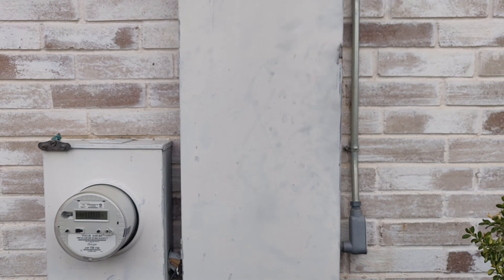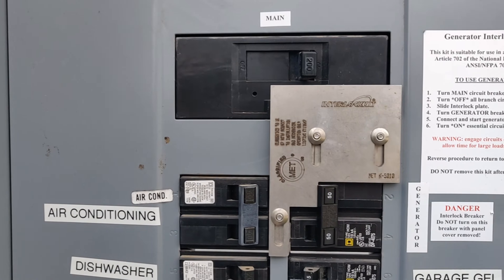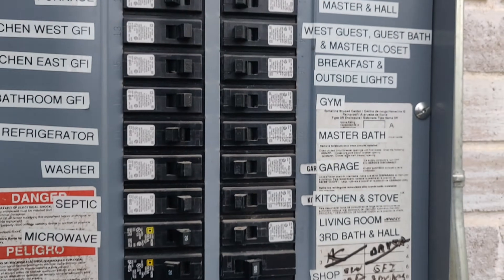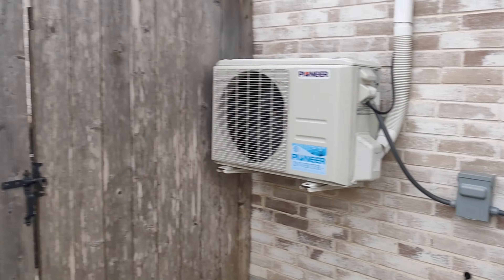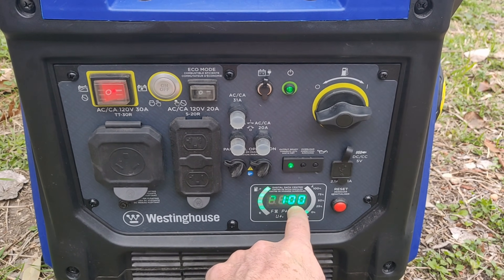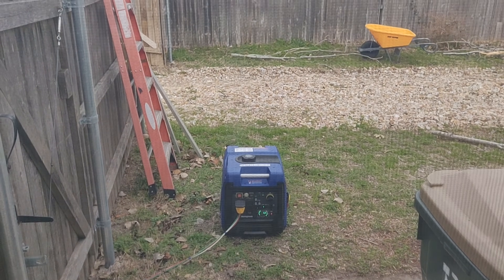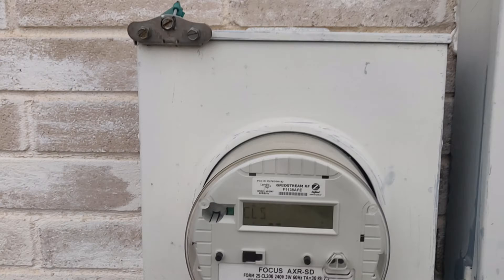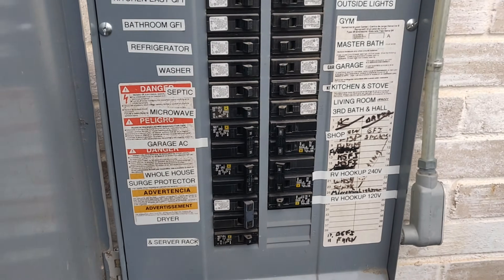Powering my house with a 4500 watt 120v generator.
With the recent winter power outages in Texas, there's a lot of interest in home generator setups.  This is how I run my house using a $900 generator and a simple mechanical interlock.
All in, this setup cost me less than $1200.  And it lets me run every 120 volt circuit in my house.  If I ever get a bigger generator, I can even run my 240 volt equipment, including my air conditioner.

The generator is a Westinghouse iGen 4500, it's available in lots of places.
The inlet box and interlock are from interlockkit.com
The male plug for the inlet box is a Marinco CS6364N